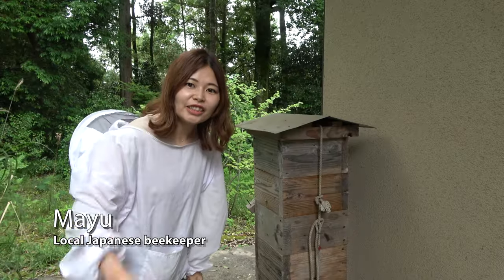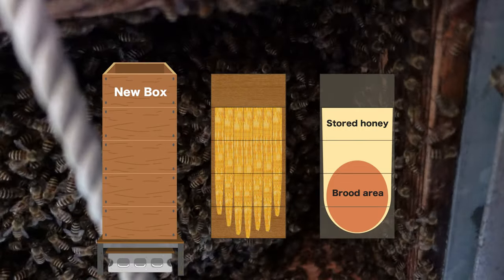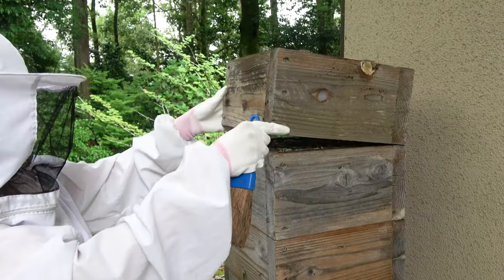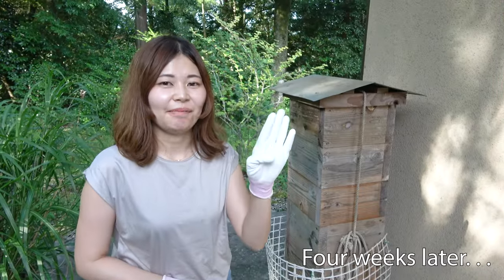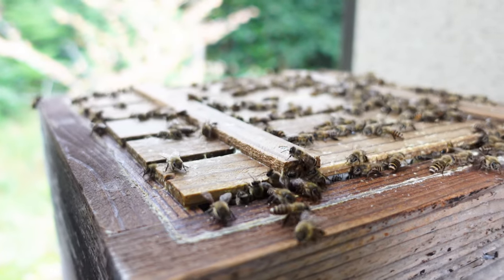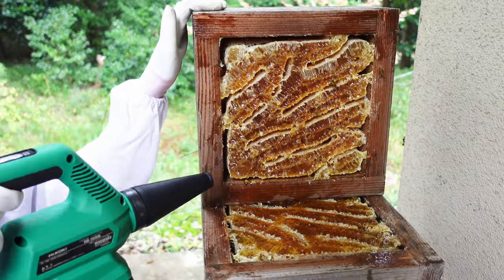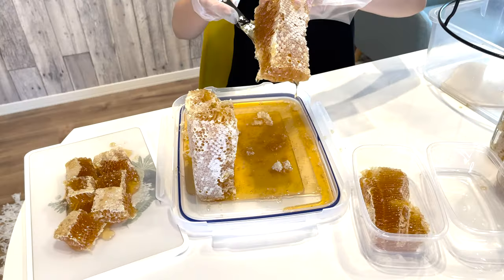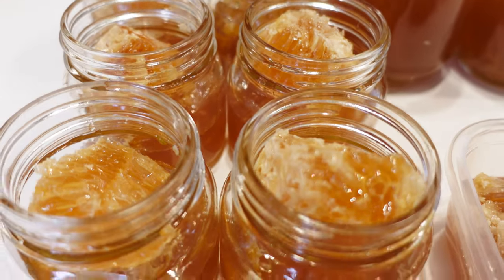Harvesting the most beautiful honeycomb from traditional Japanese beehive.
In today’s video we will talk about our traditional Japanese beehive and an experiment we carried out with one of our colonies to try to produce honey in pure white honeycomb.